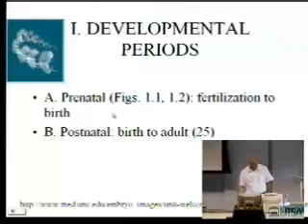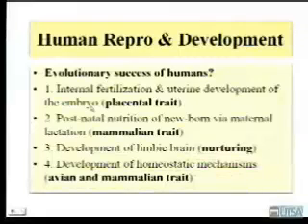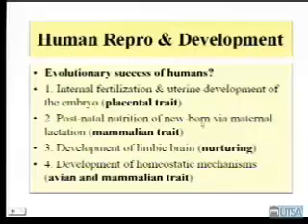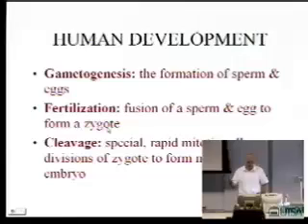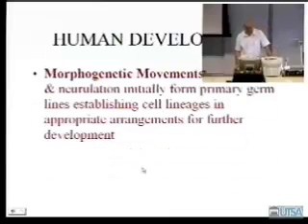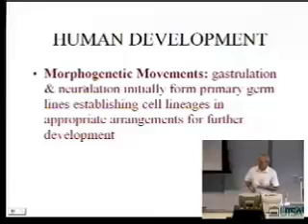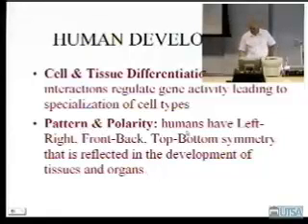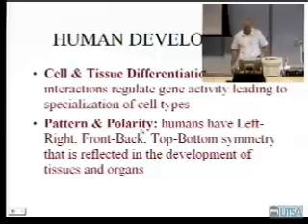BIO3663_Human_Embryology_Lecture_1-1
This is the first lecture in Human Embryology